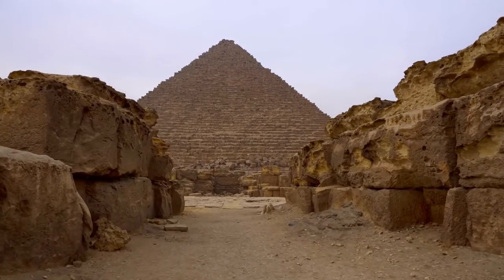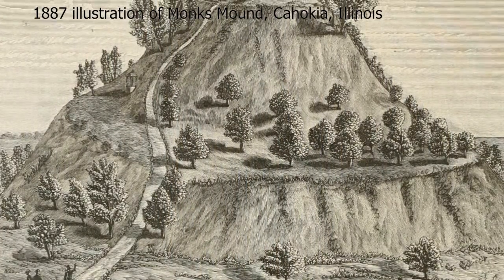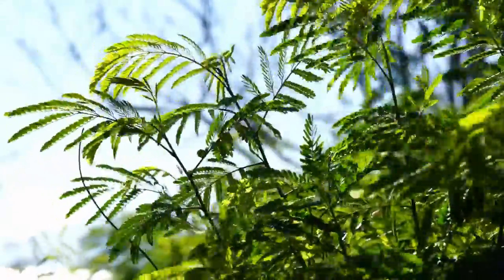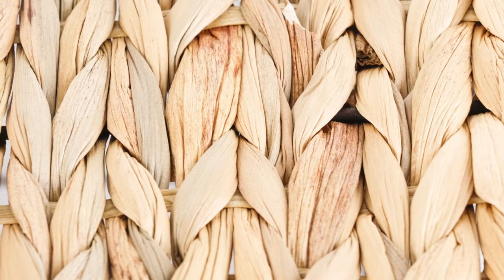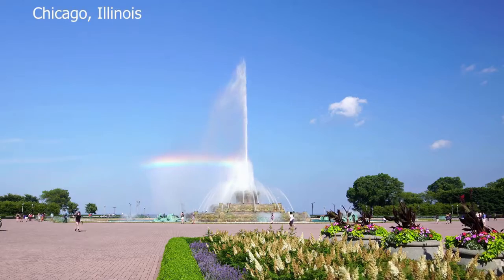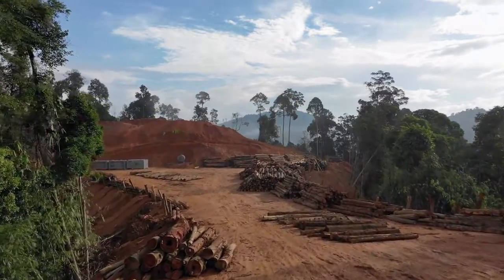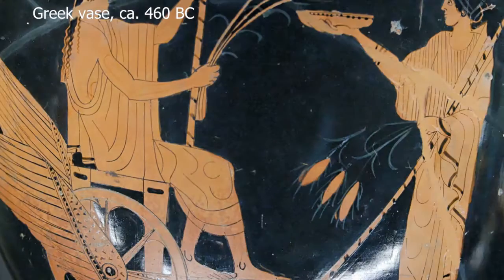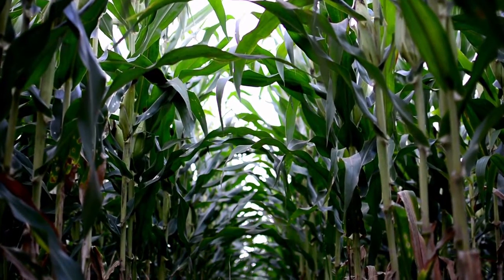Archaeobotany: Ancient Plants for the Past and the Future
Paul E. Minnis
Professor Emeritus

Humans affect and are affected by the landscapes around them, and they change those environments over time. Archaeologists who study the connections between people and plants in the past are called archaeobotanists or paleoethnobotanists. They find plant remains like burned seeds or wood and pollen grains that can help us better understand food, climate, and biodiversity both in the past and for the future.

SAA's Public Archaeology Day is made possible through donations to the Public Education Endowment Fund.